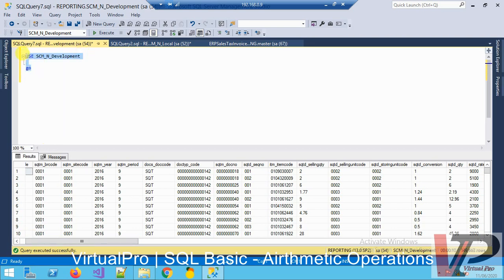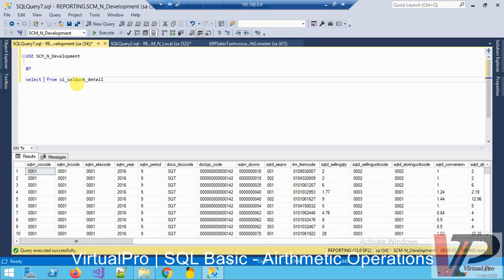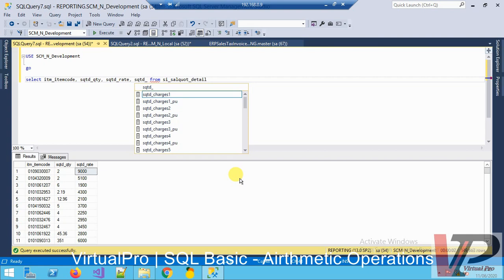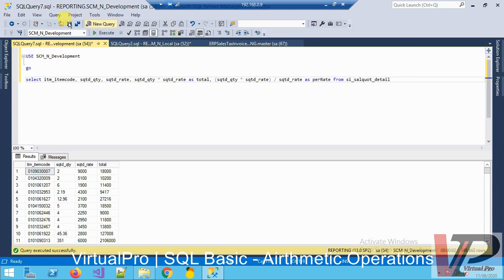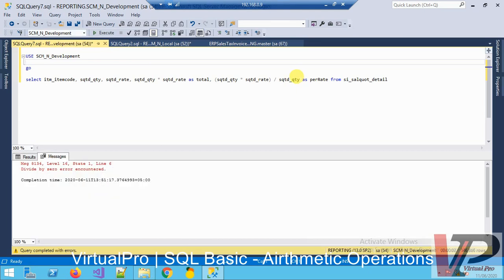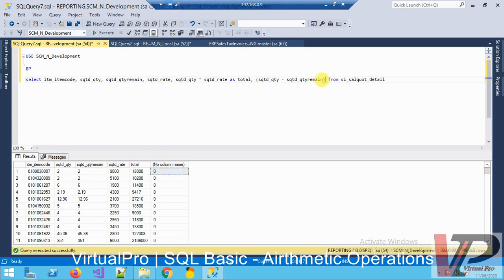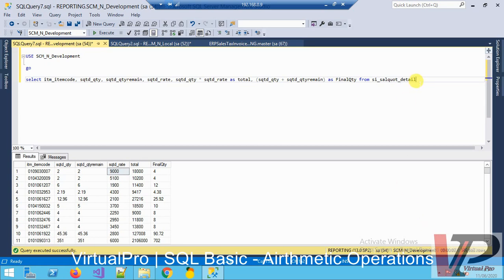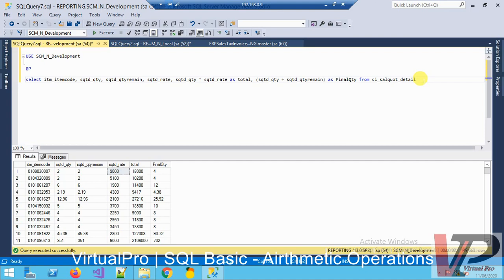Select Arithmetic Operations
SQL DML Query language is used to retrieve record from database. This scripting language is worked on Relational Database Management System (RDBMS).

Our channel, VirualPro start tutorial services for beginners & professionals. In this session currently used Microsoft SQL Management Studio for executing, running and perform airthmatic operations SQL query language.

You may follow us through

If need any type of related work, help & support, feel free to approach us through